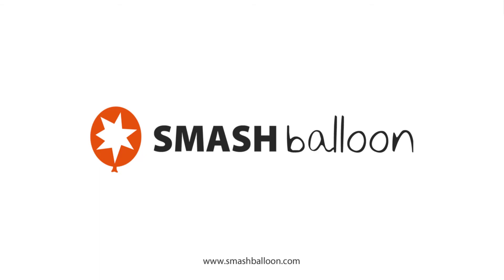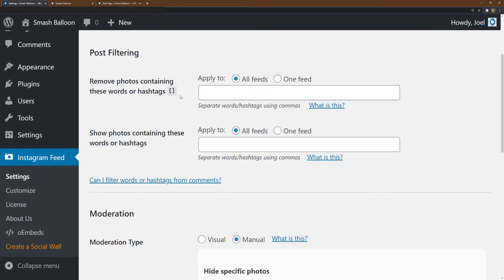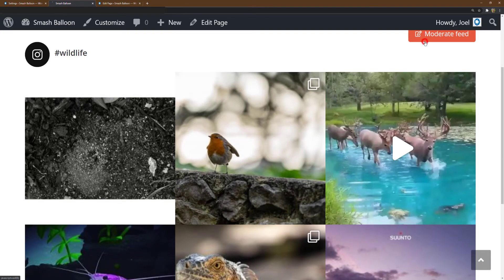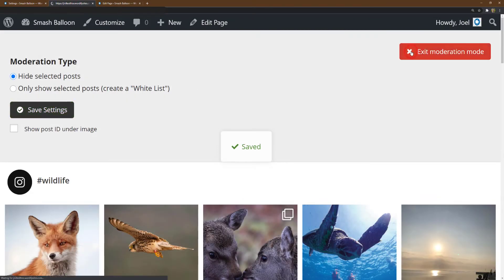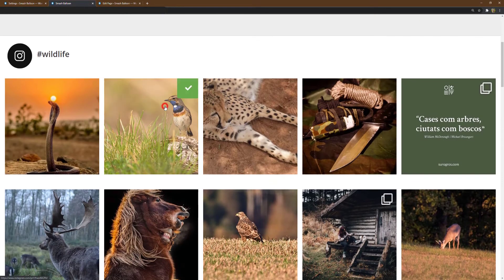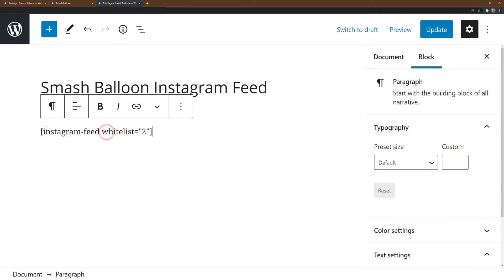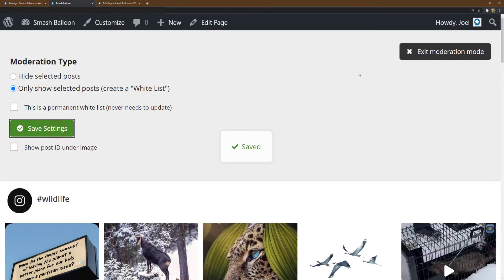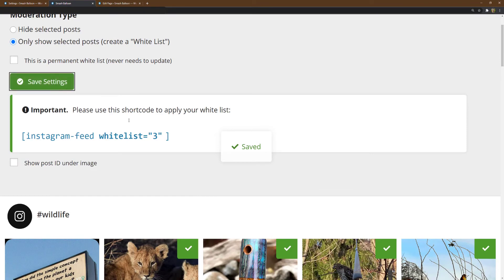Moderating your Instagram Feed in WordPress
Use the Instagram Feed plugin visual moderation in WordPress to include or exclude specific posts from your feed. Also create an unlimited number of whitelists of specific curated posts.